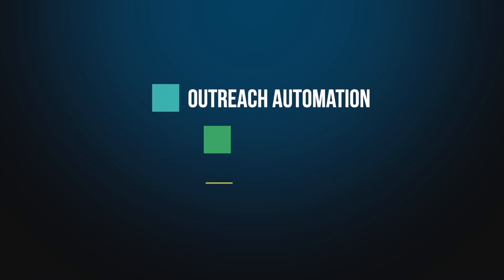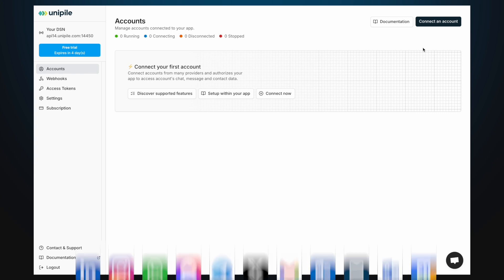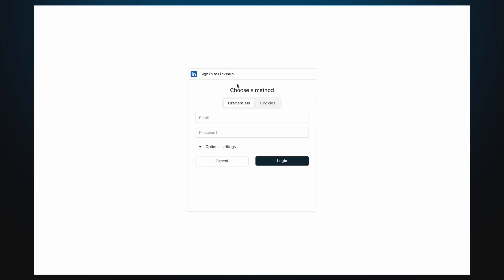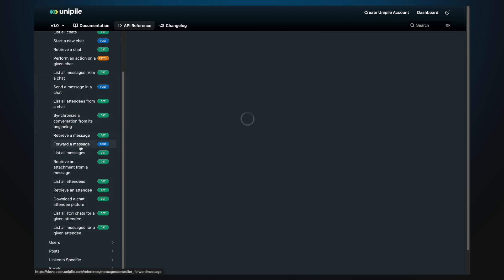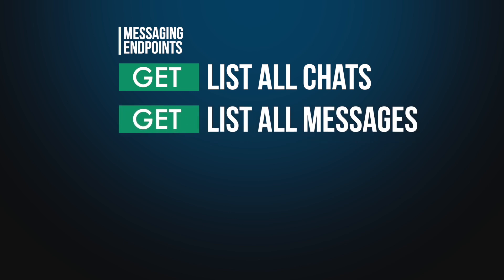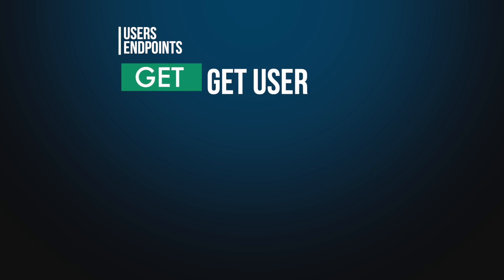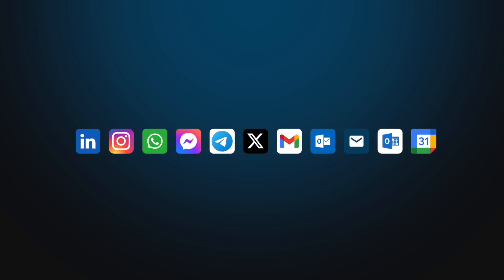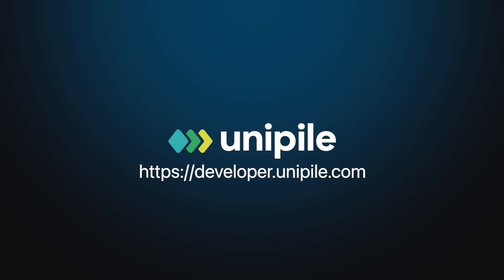LinkedIn API Integration: Sync Inbox, Enrich Profiles & Automate Outreach with Unipile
This video shows how to connect a LinkedIn account to your software using Unipile’s unified API, so you can start performing LinkedIn actions: messaging, profile enrichment, and more directly from your app.

Whether you're building tools for outreach automation, CRM enrichment, or recruiting workflows, this step-by-step guide focuses on setting up your first LinkedIn integration in minutes.

▶️ What you’ll learn in this video:

00:00 Introduction
00:22 How Unipile connects to a LinkedIn account securely
01:05 The difference between Methods (REST API) and Realtime (webhooks)
01:30 How to sync inboxes from LinkedIn, Sales Navigator, and Recruiter
02:00 How to retrieve LinkedIn profiles, list all relations/followers, and send invitations
02:18 Discover advanced LinkedIn actions: search, post jobs, retrieve applicants, access company pages, inMail credits, and more
02:26 How to prepare your stack for multichannel sequences (LinkedIn + Email + Calendar)

✅ No LinkedIn partner status required
✅ Full access to LinkedIn features via Unipile API